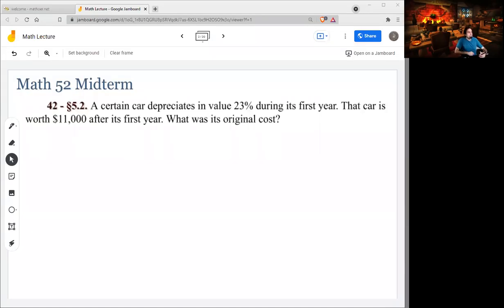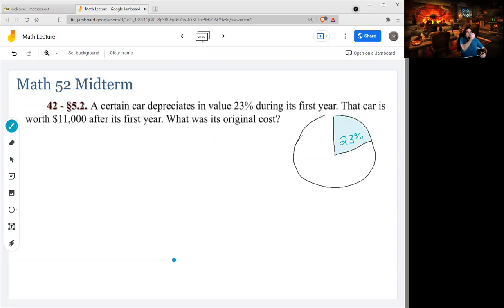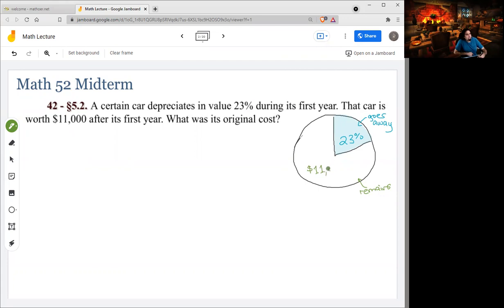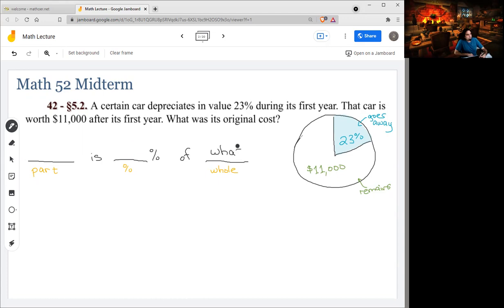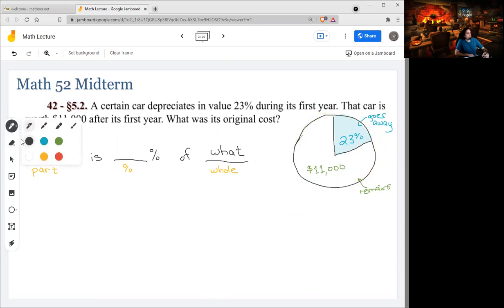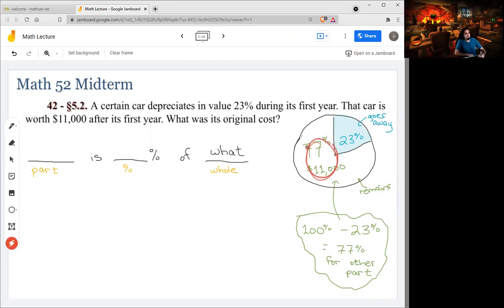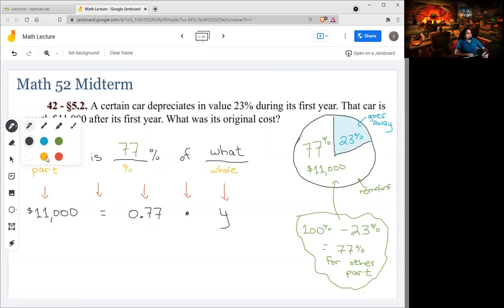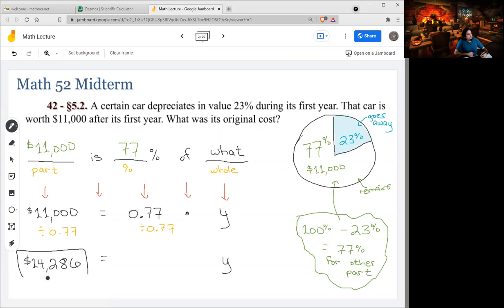Week 6 Study Session - Midterm #42 (car depreciation)